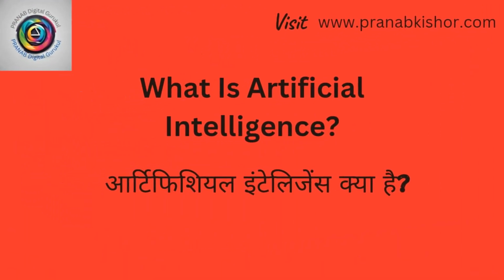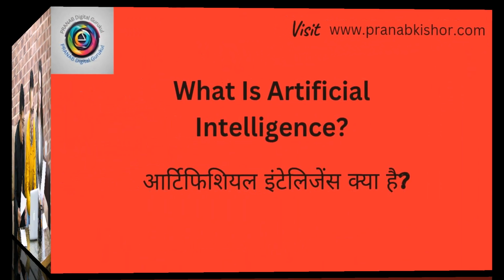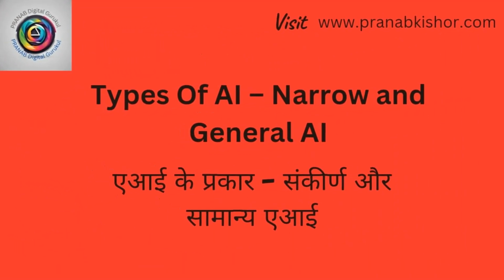What Artificial Intelligence Can Do | Pranab Digital Gurukul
Hello Viewers !
Welcome to Pranab Digital Gurukul !

In this video, we dive into the world of Artificial Intelligence, offering you valuable insights and expert guidance to enhance your skills.

 Whether you're a beginner or looking to advance your knowledge, our platform provides the tools you need to excel in today’s fast-paced digital landscape.